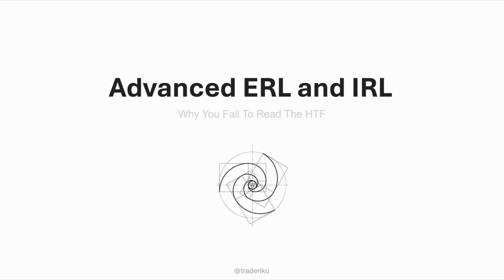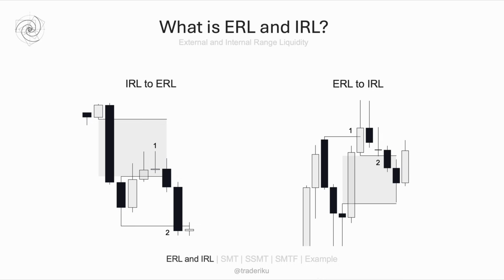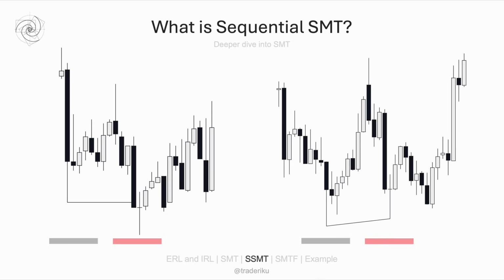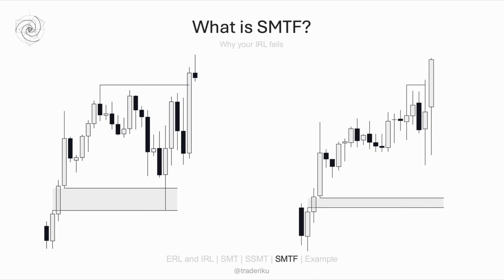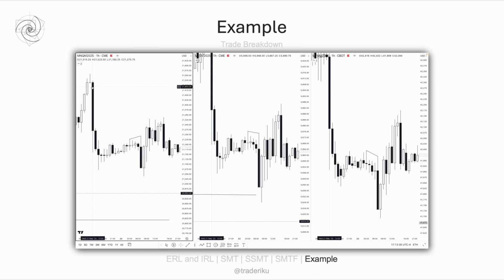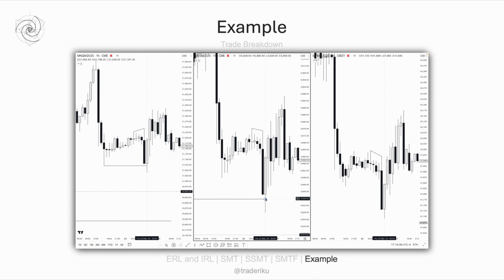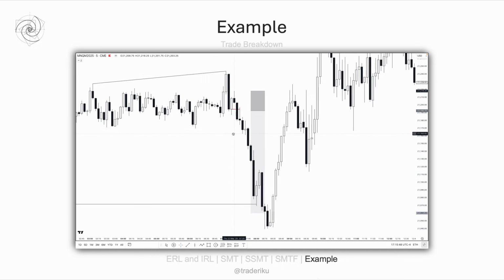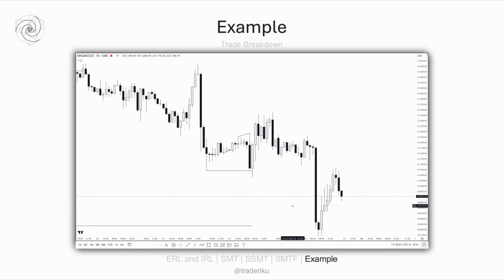Advanced ERL and IRL - How to Read the Higher Timeframe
Explaining how to read the HTF charts, including a trade breakdown at the end.

0:00 Intro
0:17 What is ERL and IRL
1:33 What is SMT
2:28 What is SSMT
3:13 What is SMTF
4:01 Trade breakdown